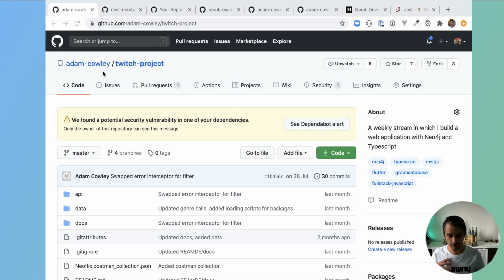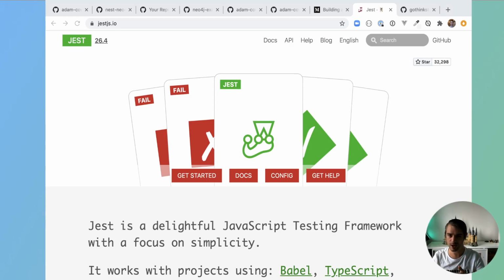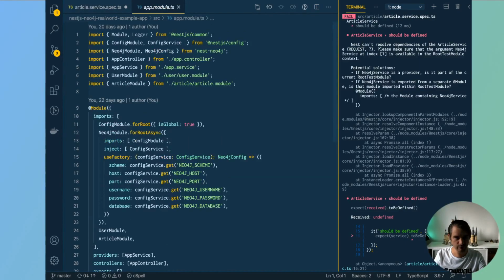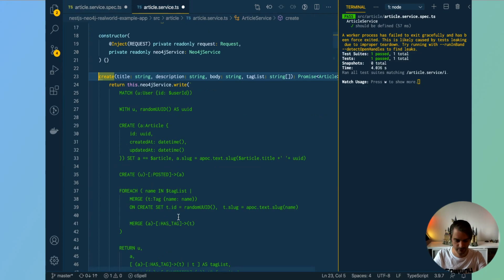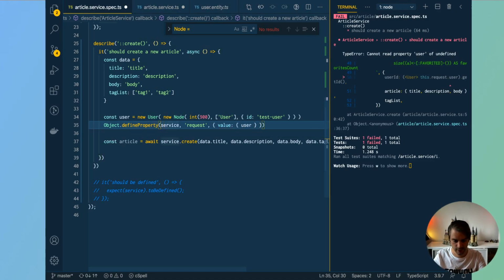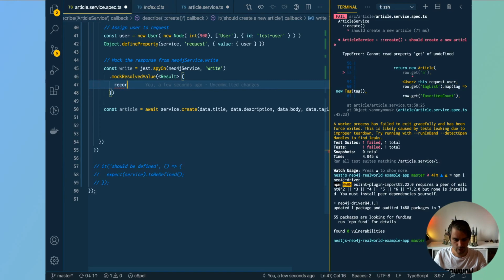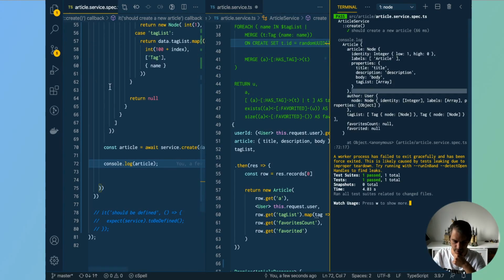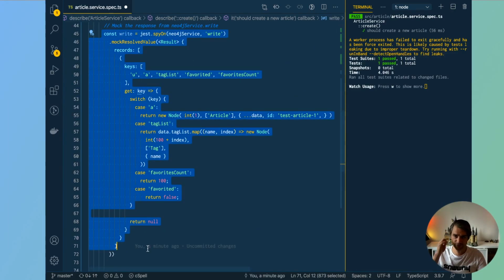Building Applications with Neo4j and TypeScript (Realworld app)- Unit Testing with Jest- Adam Cowley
This week we will be looking at how you can unit test your TypeScript applications using the Jest testing library.